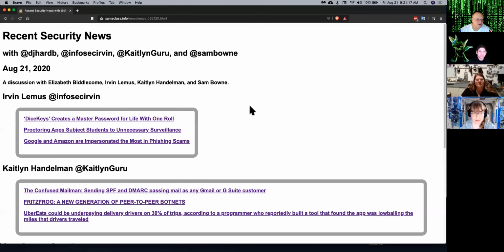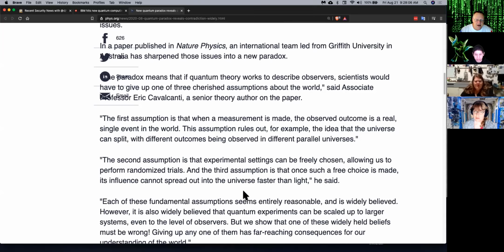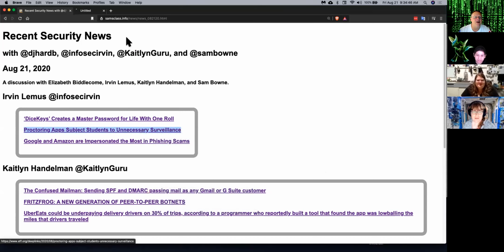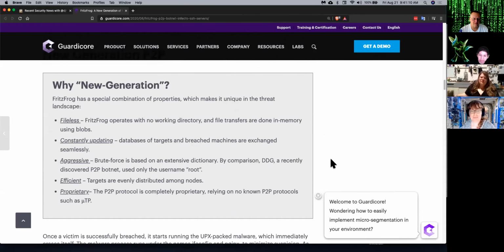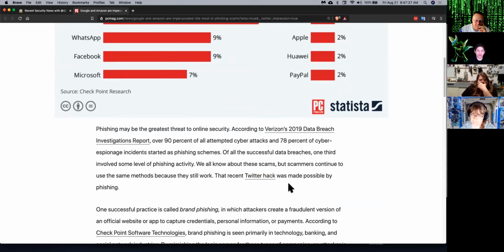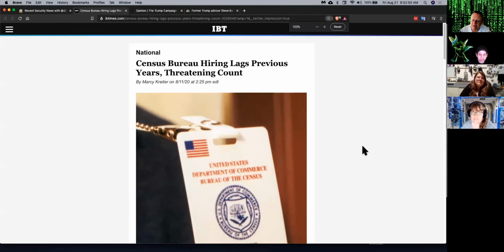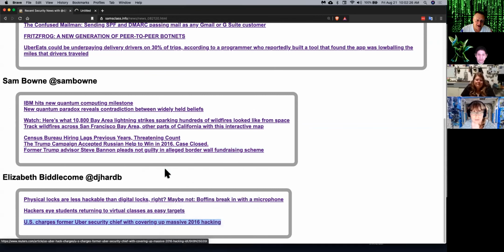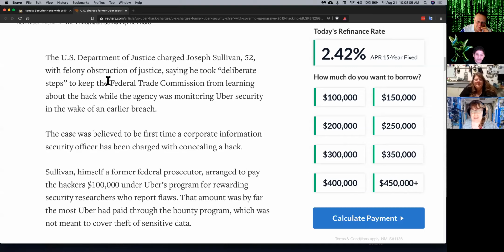Security News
A discussion with Elizabeth Biddlecome, Irvin Lemus, Kaitlyn Handelman, and Sam Bowne.